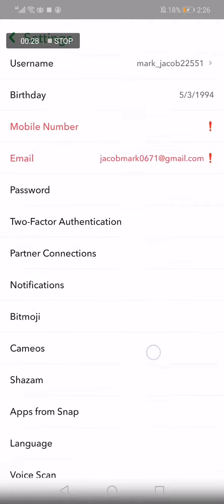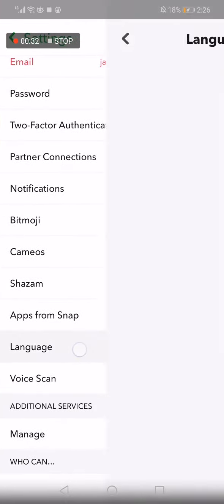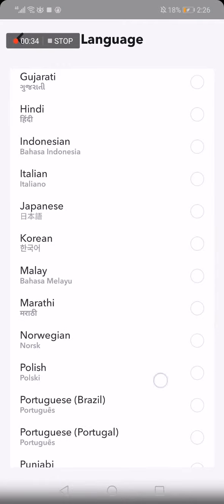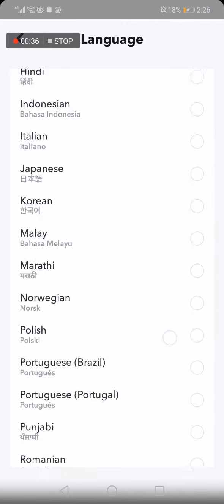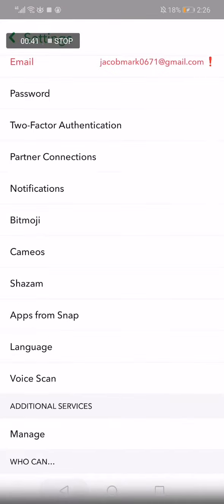How To Change Language on Snapchat Mobile App Android and IOS 2022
My idols on YouTube:
Mike Vestil
Ali Abdaal
biaheza
Kevin David
Incognito Money
Sara Finance
Everyday Money
Channel Makers
Vidiq
SuperHumans Life